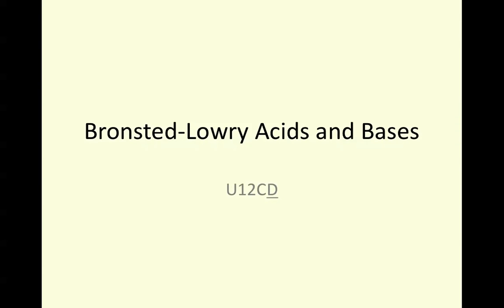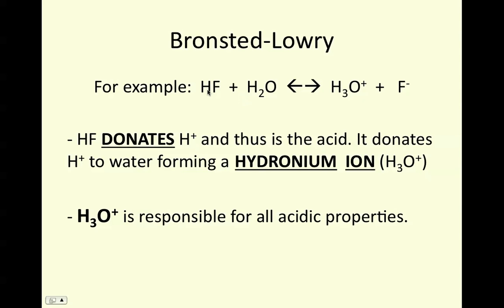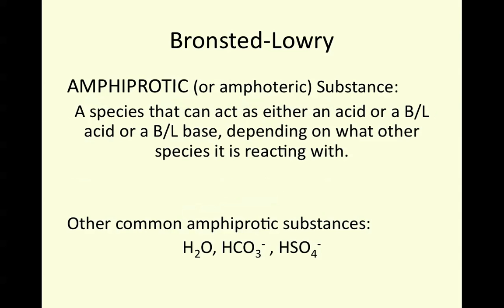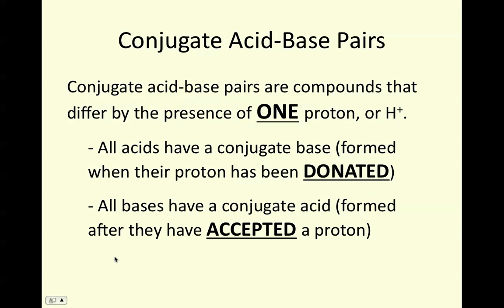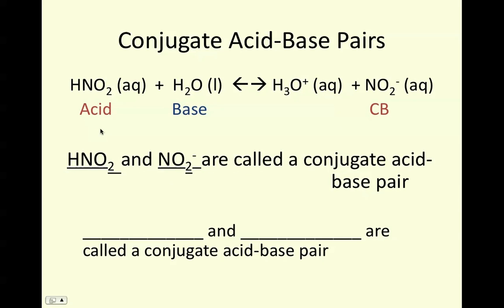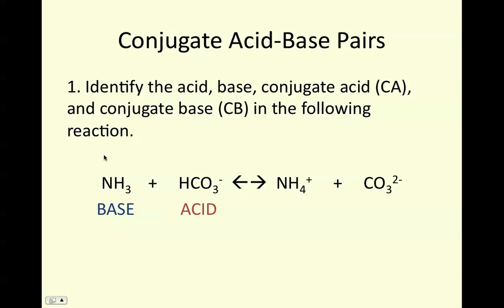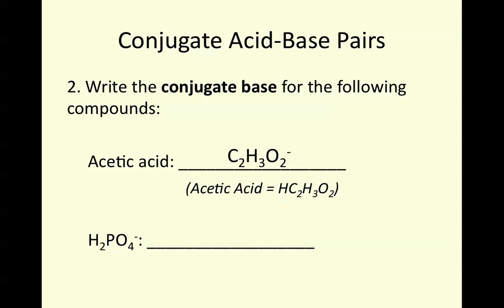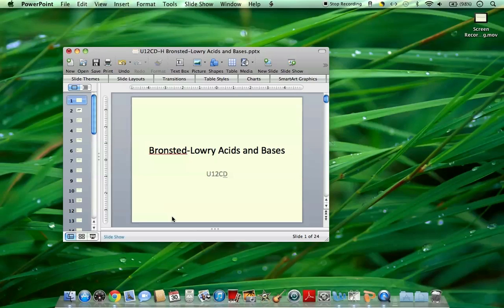U12CD H Bronsted Lowry Acids and Bases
This is an updated video lesson that focuses on identifying Bronsted-Lowry acids and bases, and how to determine conjugate acids and bases.